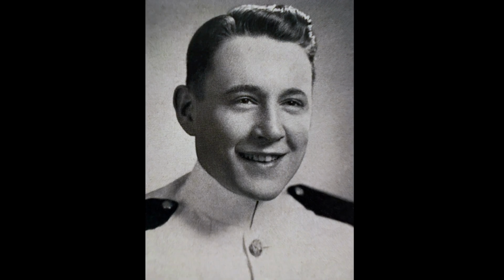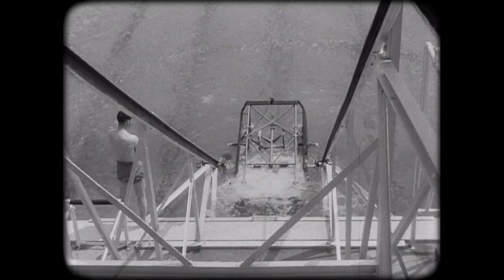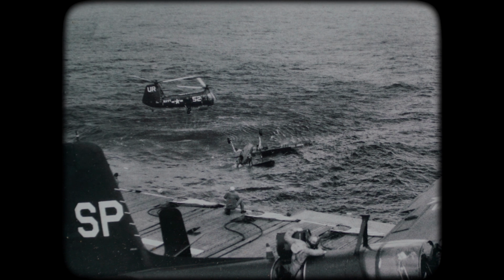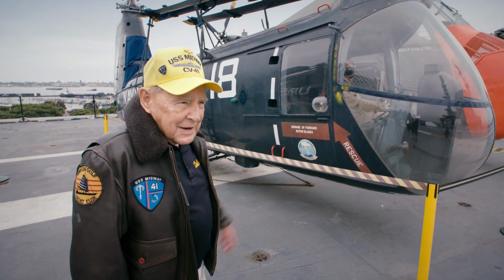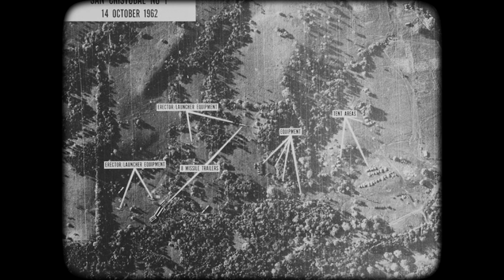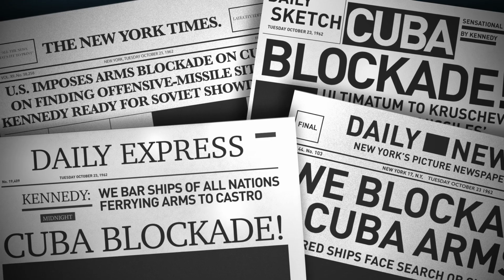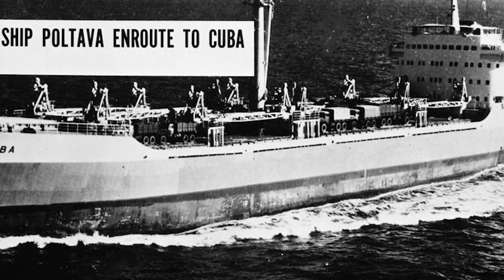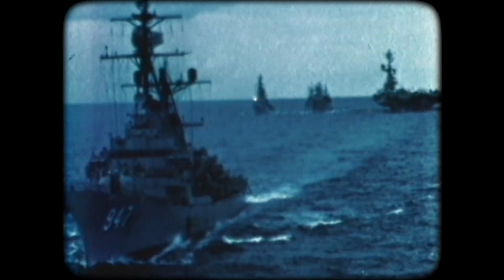How A Former U.S. Navy Captain Helped Avoid A Nuclear War | United Stories of America®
The shortest flight of his career was over in “10 or 15 seconds” — when a botched catapult launch dumped Herb Zoehrer's aircraft into the ocean where he was rescued by Midway crewmembers.  His longest flights? Going low and slow, chasing enemy submarines. In the Cuban Missile Crisis, Herb and his fellow airmen stepped up to maintain a fragile peace.

ABOUT "UNITED STORIES OF AMERICA®" DOCUSERIES
In the course of 47 years of service, the USS Midway carried aviators, sailors, marines and a powerful idea: that freedom is worth defending and preserving at home and far out at sea. Together, their personal stories from missions of combat and hope aboard this iconic carrier remind us that her legacy endures — and that the spirit of service and sacrifice lives on in each of us.

ABOUT MIDWAY
The USS Midway Museum is a historic naval ship museum and the most visited ship museum in the world, comprised of over 60 exhibits and 30 aircraft. Midway is located at 910 N Harbor Dr. San Diego, CA 92101.